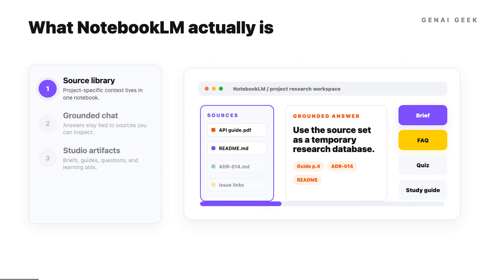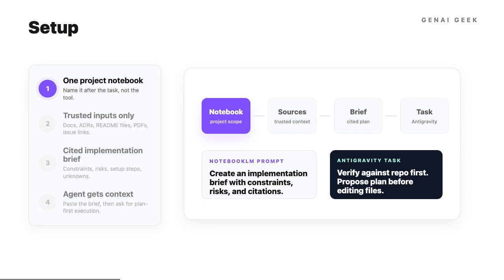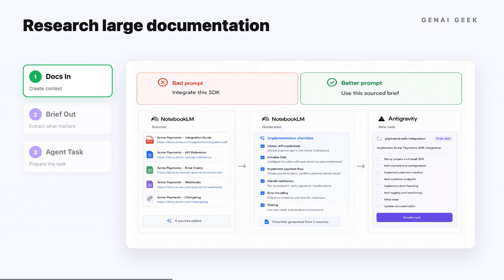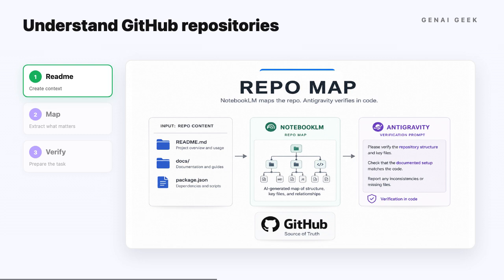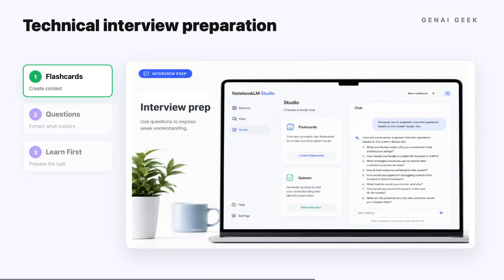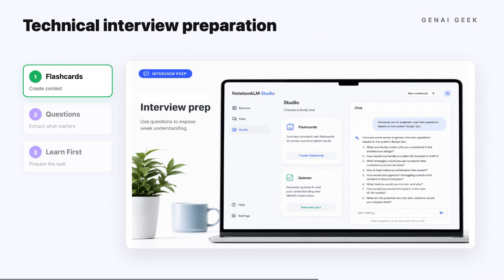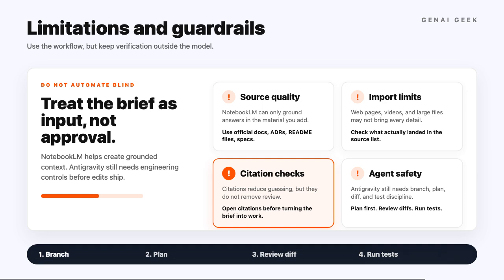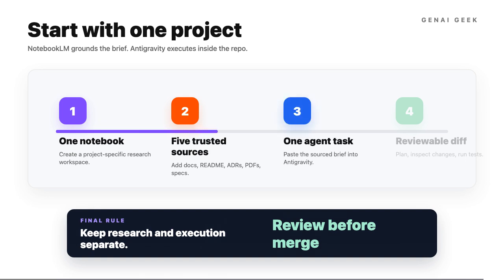NotebookLM + Google Antigravity: The AI Workflow Nobody Is Using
Most people use NotebookLM like a note-taking tool.

That misses the real workflow.

In this video, I show a practical way to combine NotebookLM with Google Antigravity so you can research docs, understand repos, summarize PDFs, prepare for interviews, and turn messy technical context into useful execution prompts.

No hype. No theory. Just the workflow.

You’ll learn:
What NotebookLM is actually useful for
What Google Antigravity adds to the workflow
How to set up the process step by step
How to research large documentation faster
How to understand GitHub repositories
How to summarize technical PDFs
How to use it for interview prep
Where this workflow breaks down
Who should actually use it

Use this when your context is bigger than one file.